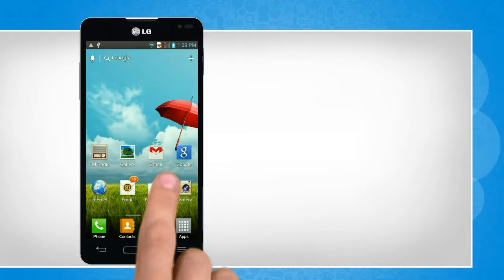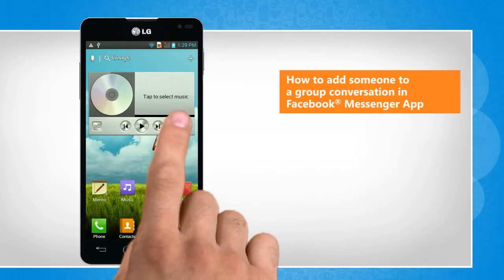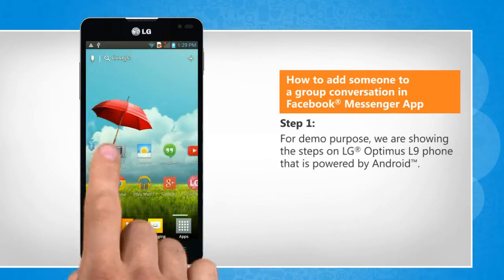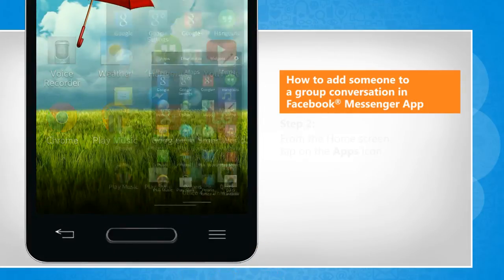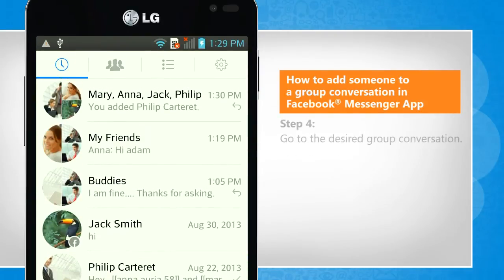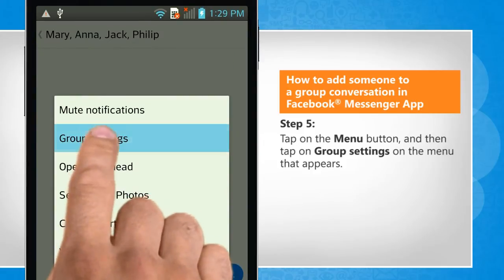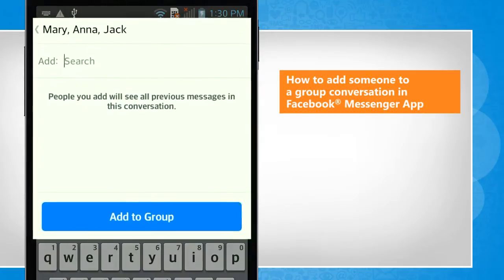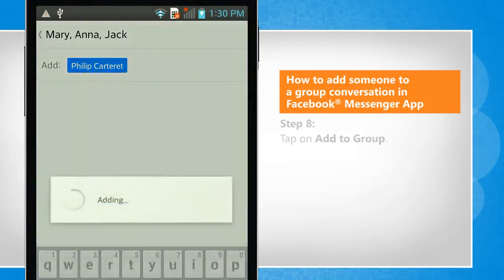How to add someone to a group conversation in Facebook® Messenger App :Tutorial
Are you looking for the steps to add someone to a group conversation in Facebook® Messenger app? Follow the easy steps shown in this video to do so on your Android™ phone.